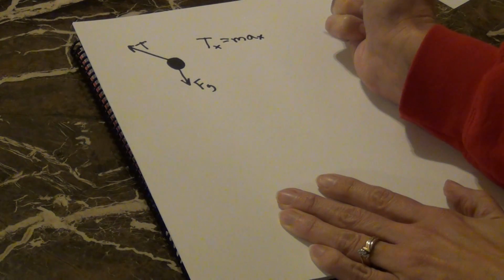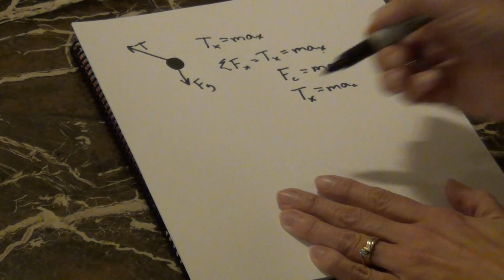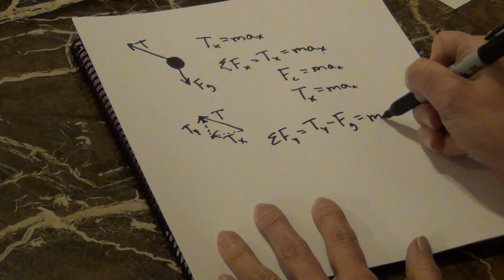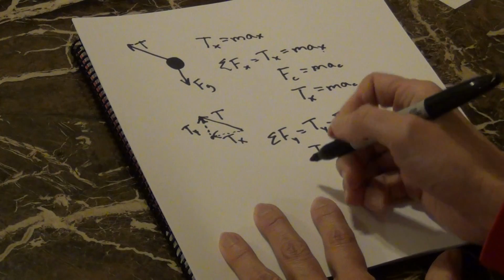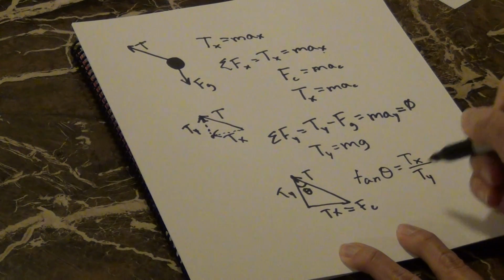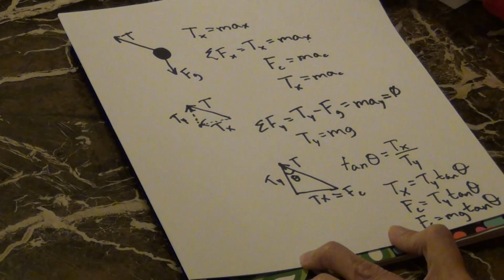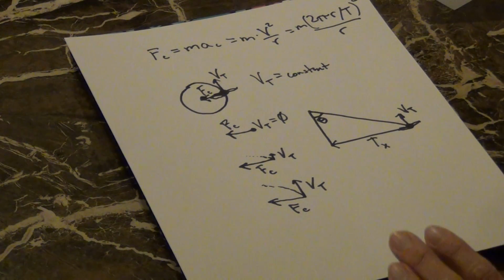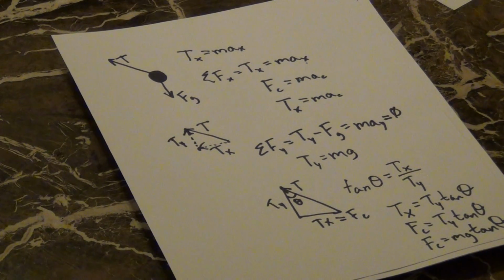WhenPigsFlyLab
AP Physics Minion Lab debriefing-  "When Pigs Fly"